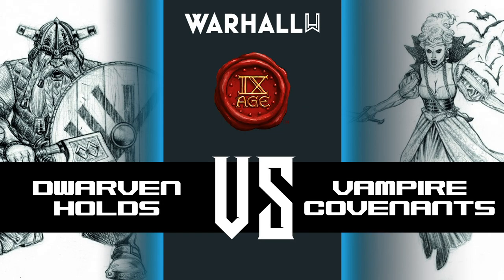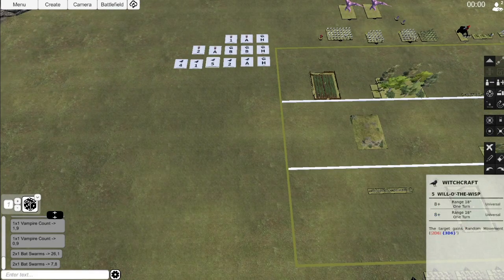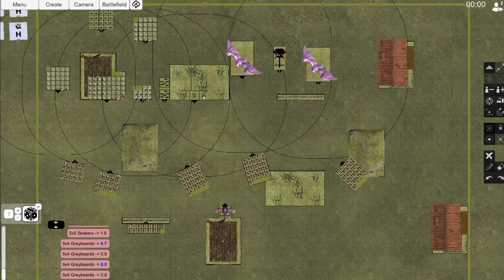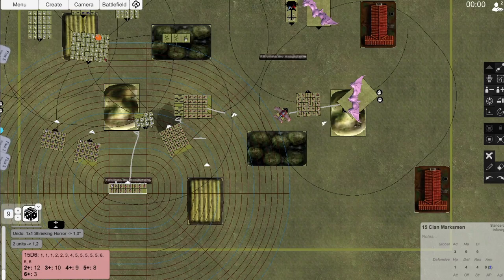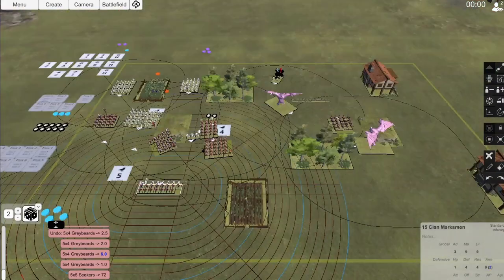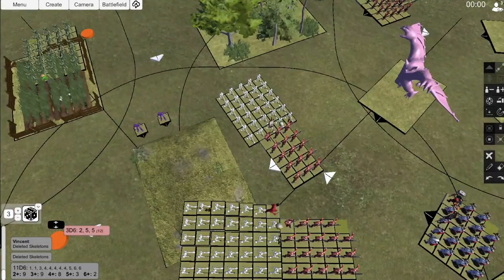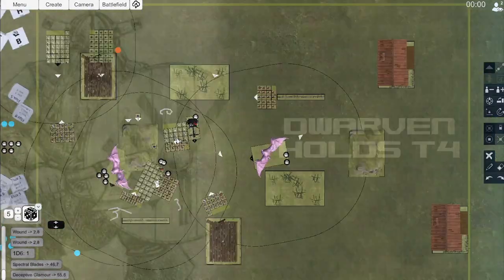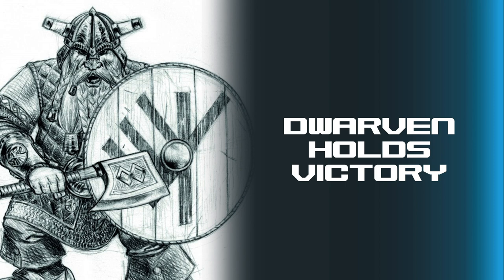TheNinthAge Warhall Battle Report 4500pts DwarvenHolds vs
Hey guys Phear here and welcome to Episode 5
of my The9thAge battlereport series. Today
we are up against Vincent again with another
VampireCovenants vs DwarvenHolds matchup.

I'd like to reintroduce Vincent or Flammy
as he's known on the forums and discord,

in case you didn't know Vincent is the developer
responsible for NewRecruit, and
its integration with Warhall. If you
don't know about new recruit it's
probably what I'd call the best list
builder for T9A out there, I'll
be making a video about new recruit
in the future so please watch out for that!

00:14 Intro
00:50 DH List
01:33 VC List
02:15 VC Spells
02:37 Deployment
05:14 VC T1
06:44 DH T1
08:14 VC T2
09:24 DH T2
10:36 VC T3
12:14 DH T3
13:19 VC T4
14:29 DH T4
15:47 Postgame Thoughts

If you think I could have played differently, better or other comments please feel free to talk to me in the comments below.

out a lot, I've also started a ko-fi page please consider getting me a coffee, don't worry I will never hide my content behind a paywall and I will always publish my videos for free but a cup of coffee helps me push out content much faster and hopefully with better quality!

T9A Intro - Created by Danberg